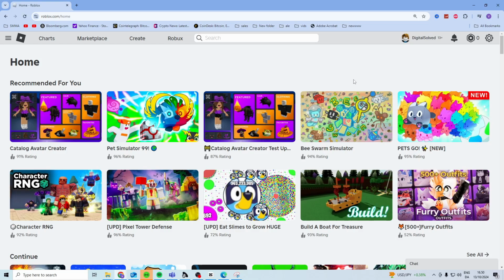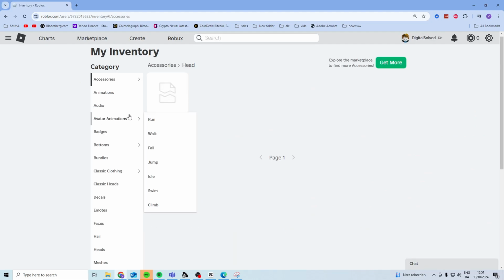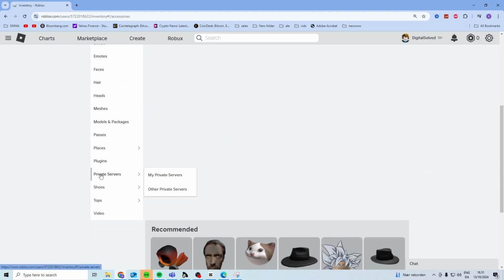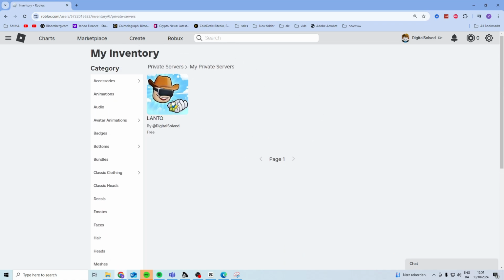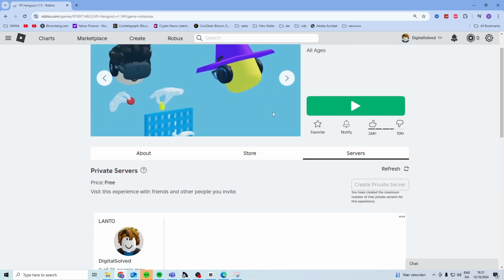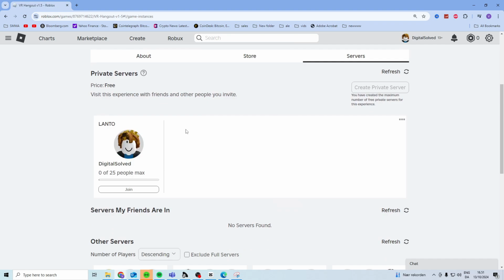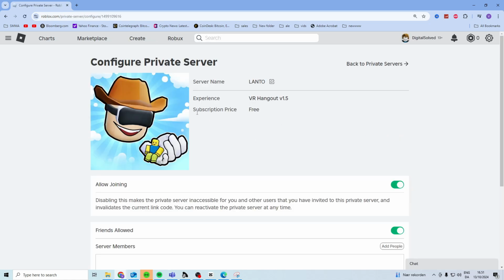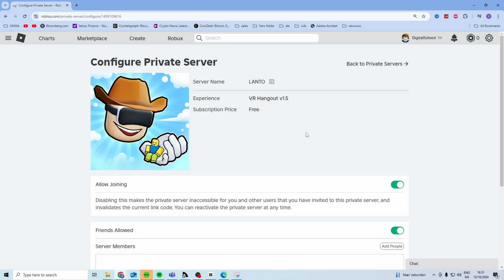How To Unsubscribe To Private Server In Roblox - Full Tutorial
In this video I'll show you how to easy and fast unsubscribe, cancel and also disable your private server and private server subscription in Roblox. The method is very simple and clearly described in the video. Follow all of the steps & see how you can stop paying for private server sub in Roblox with this simple guide!